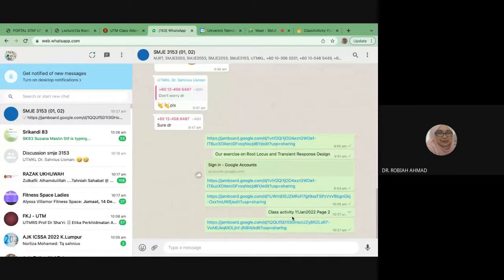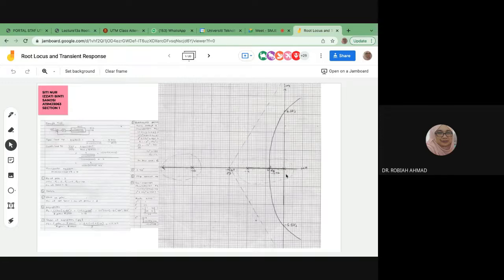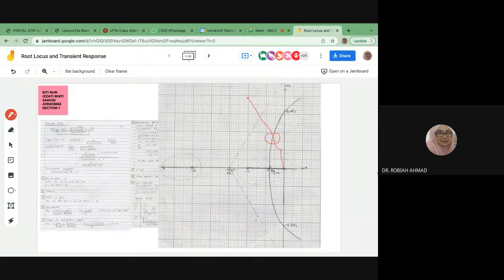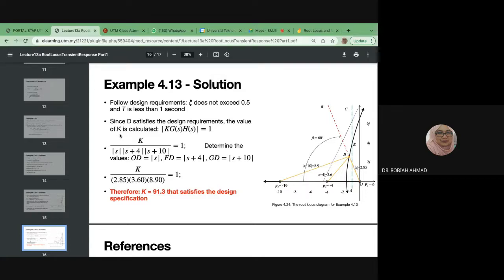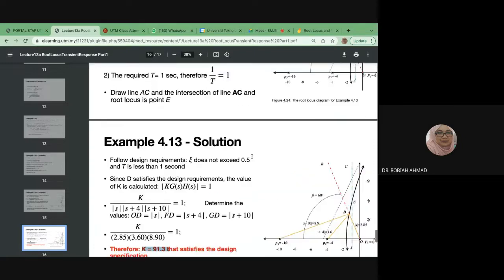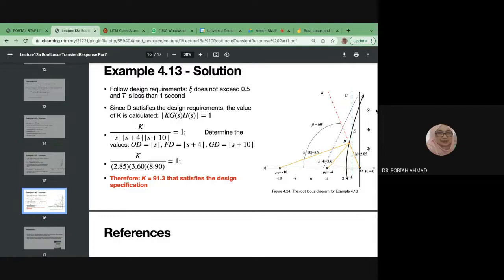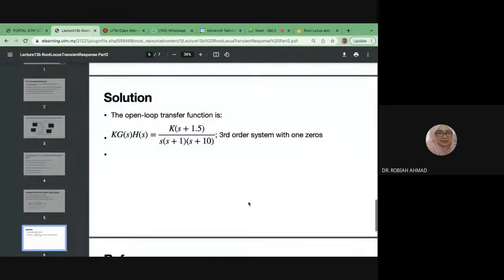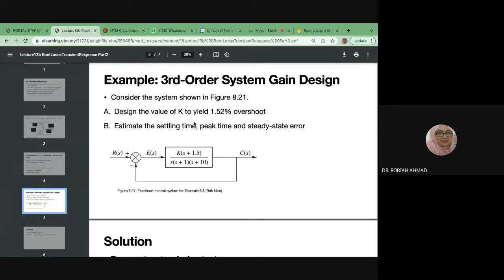Lecture13b - - Root Locus & Transient Response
SMJE3153 Control Systems - Root Locus & Transient Response